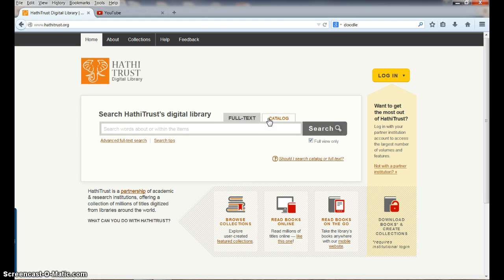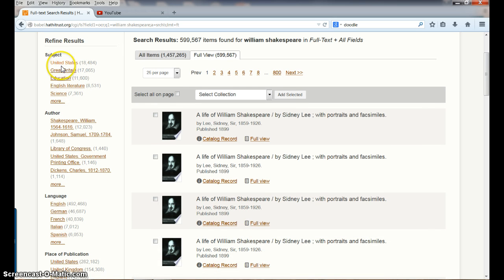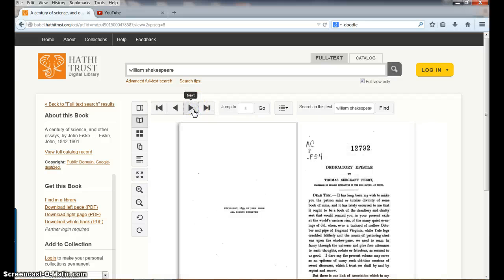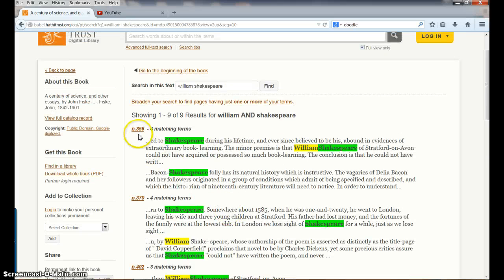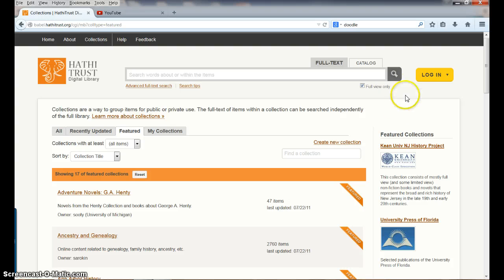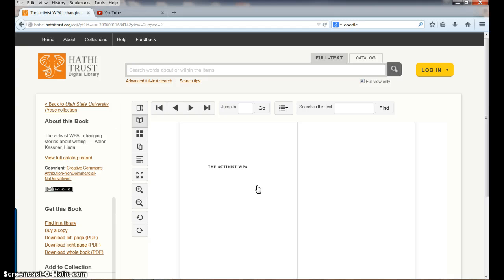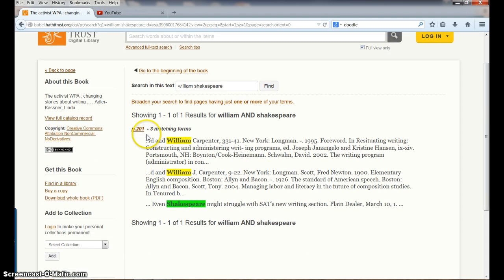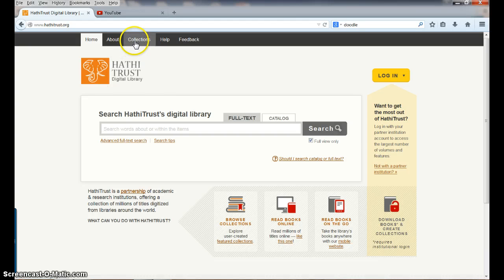Exploring The HathiTrust Digital Library Pt. 2